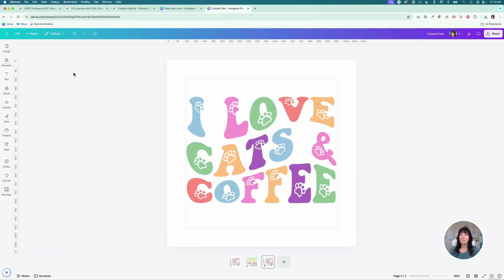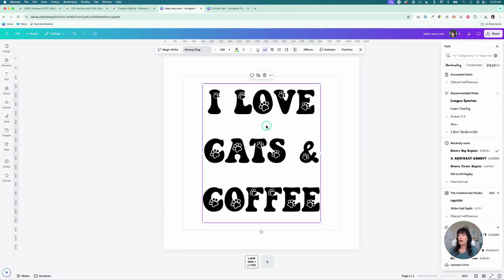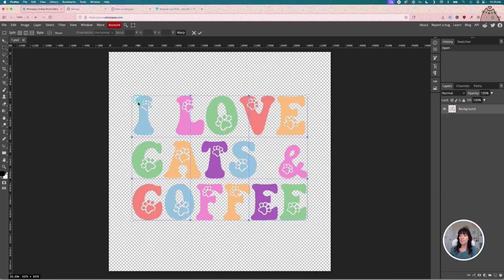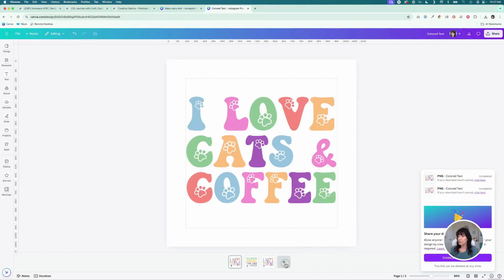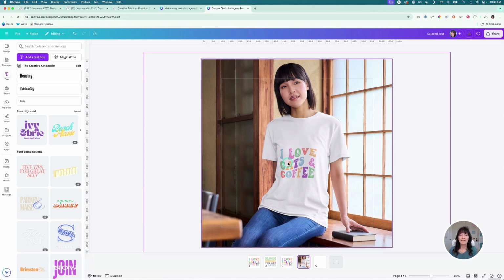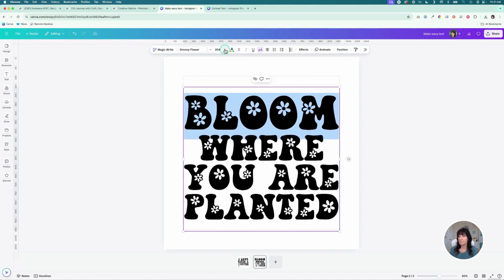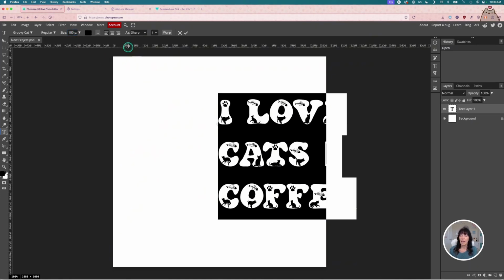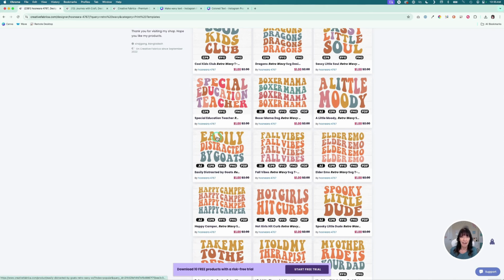Create A Retro Wavy Stacked Text Effect | Canva + Photopea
Unlock your creativity with this step-by-step tutorial on creating a fun retro wavy stacked text effect using Canva and Photopea! 🎨✨ Whether you're looking to add a nostalgic touch to your social media graphics or want to elevate your design skills, this video will guide you through the entire process. Learn how to seamlessly blend Canva with the features of Photopea to craft a text effect that’s both unique and eye-catching. Perfect for Cricut machines, creating t-shirts, mugs, and more, this tutorial will inspire you to experiment with new techniques and bring a vintage vibe to your projects!

🎉 LOVE FREEBIES?

Unlock premium features and take your designs to the next level!

Kat 🐾